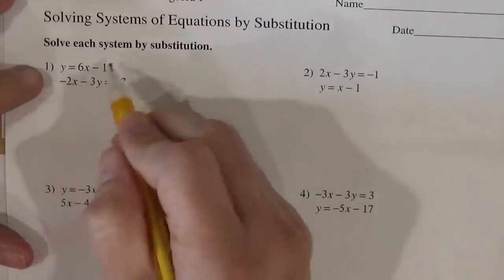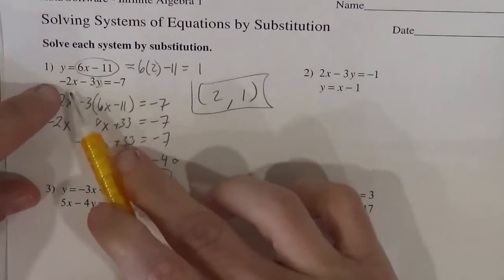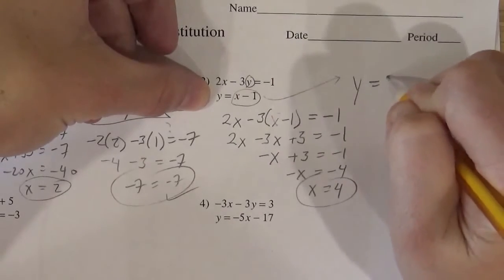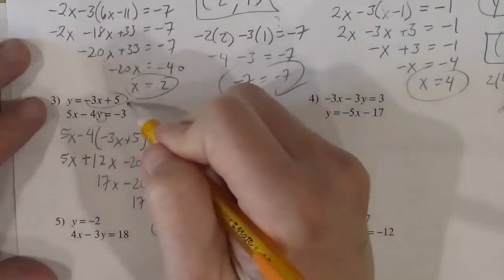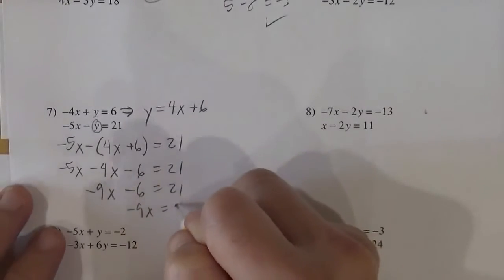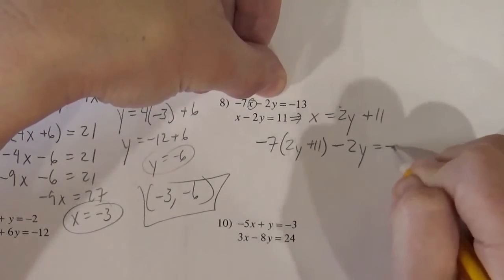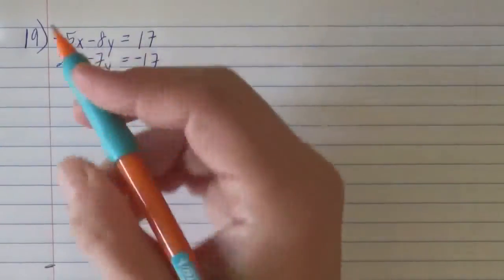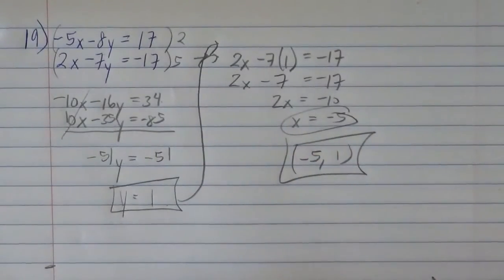Kutasoftware Solving Systems of Equations by Substitution